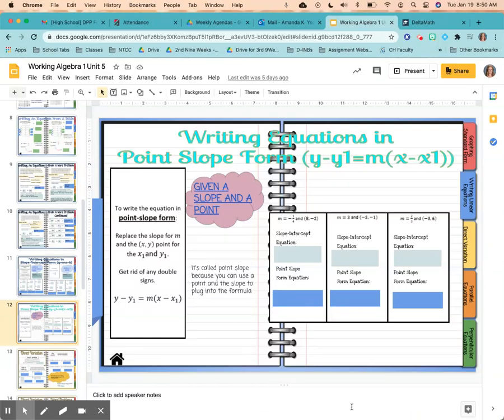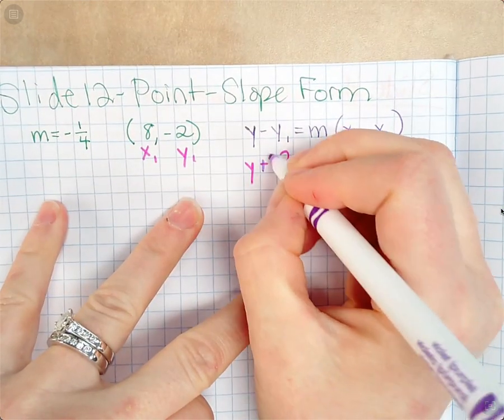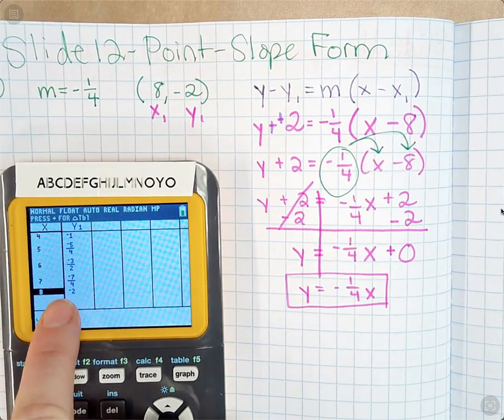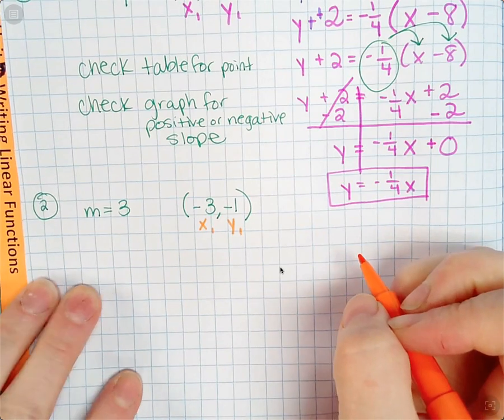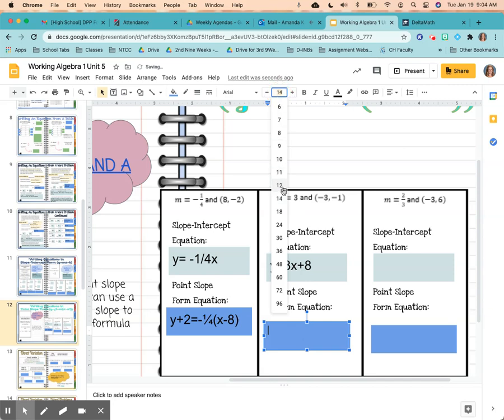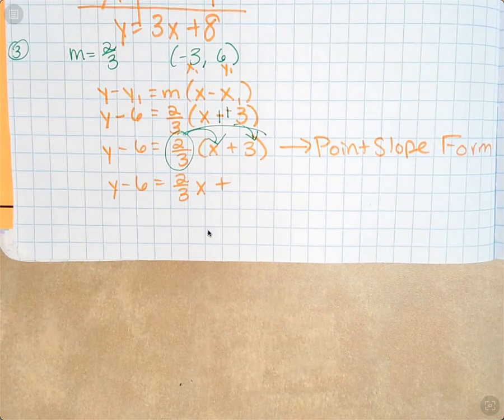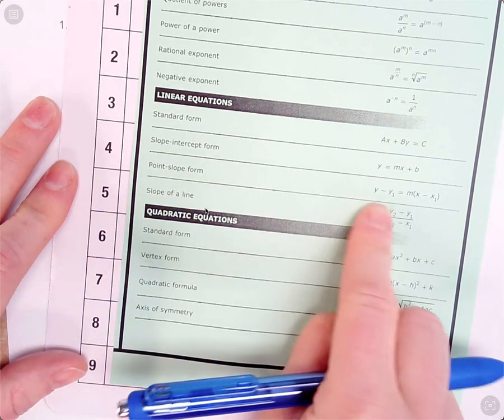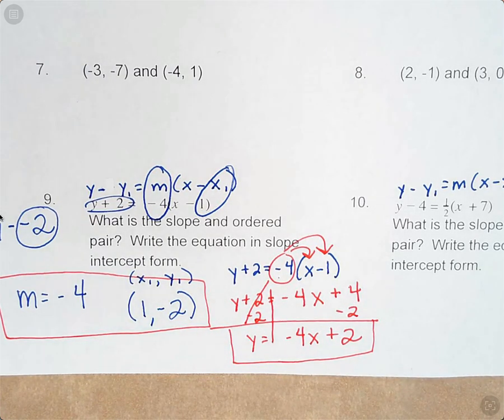Slide 12- Point Slope Form Algebra